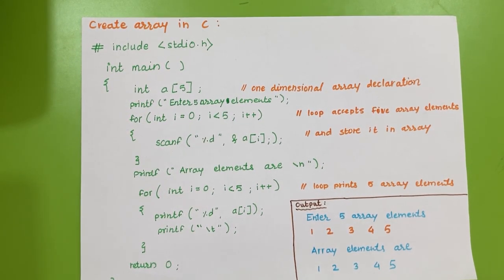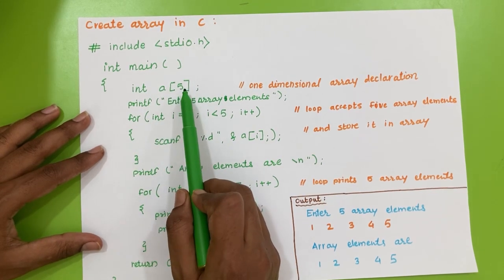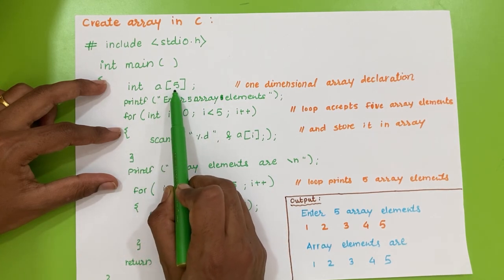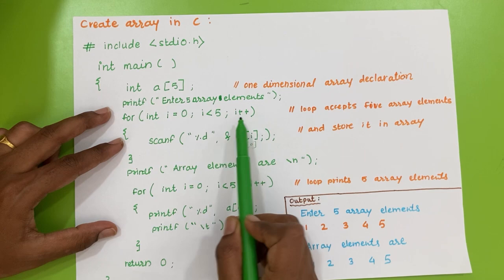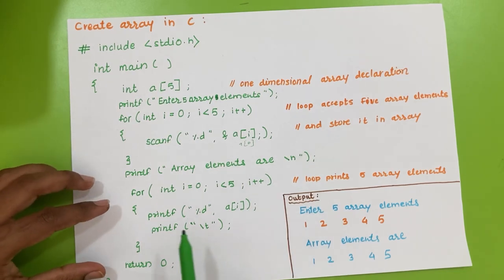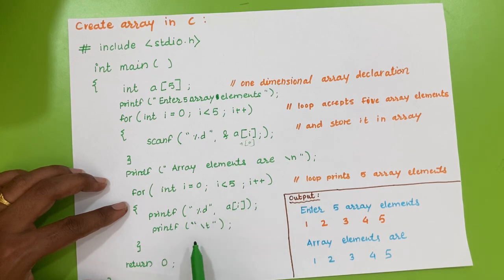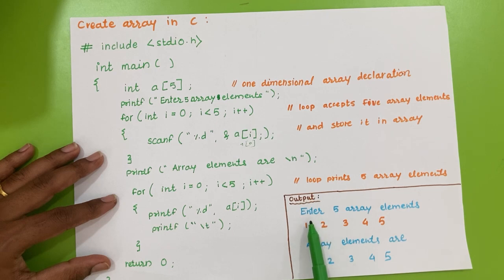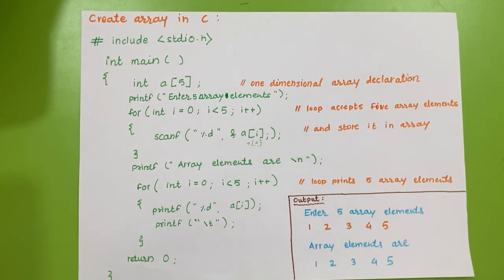Implementation of Arrays in C | Array Implementation using loops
Here, arrays are accepted and displayed through for loops. Array elements are accepted by user and got displayed using for loops. There are alternative ways to declare arrays n array elements as discussed in last video.